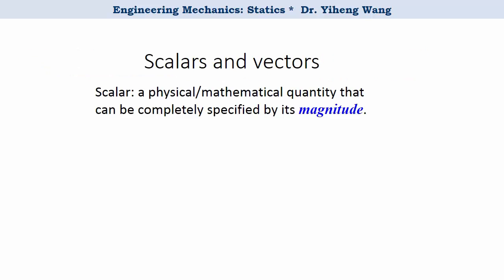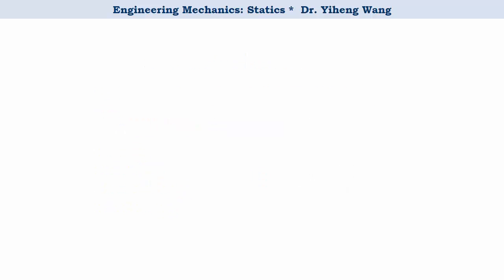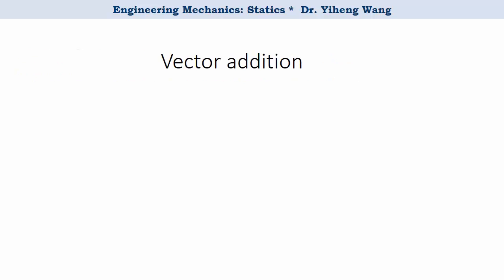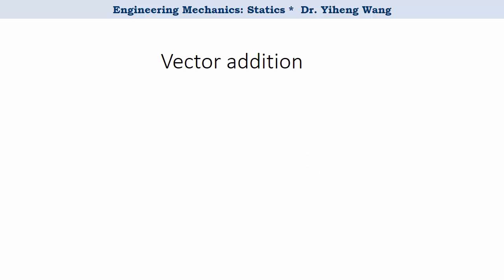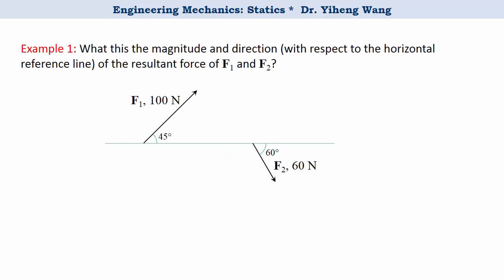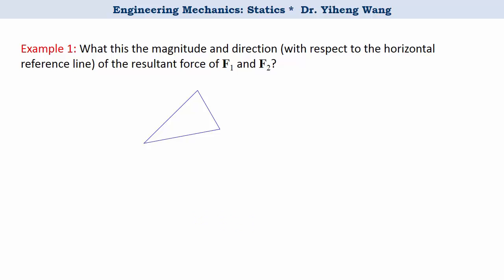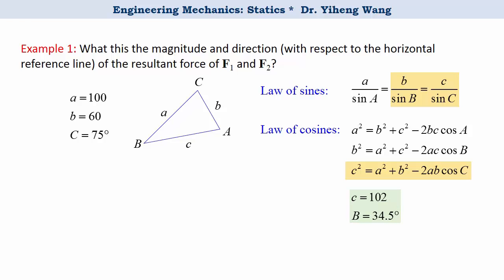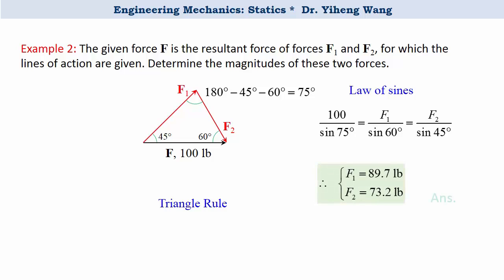[2015] Statics 04: Vector Operation, Parallelogram Law and Triangle Rule [with closed caption]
Answers to selected questions (click "SHOW MORE"):

3d4a

Example(s) added in this video.

1. Closed-caption made by myself! -- not the automatic subtitle anymore.
2. Learning objectives added for each video.
3. Quiz questions added -- including end-of assessment questions and preparatory, exploratory questions.
4. Mistakes fixed and cleaned up.
5. New examples/contents for selective videos.

Learning objectives of this video:

1. To revisit the concepts of scalar and vector.
2. To show how to properly represent a force vector.
3. To explain the parallelogram law and the triangle rule for vector addition and subtraction.